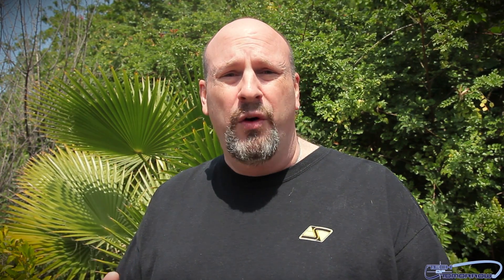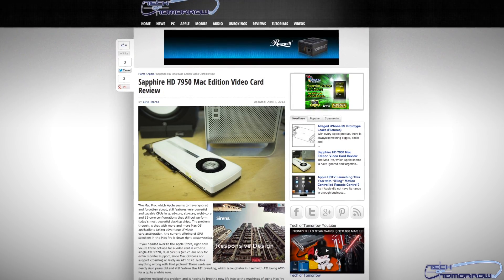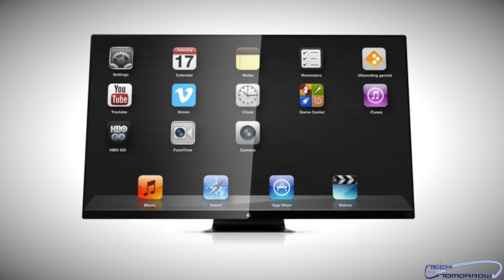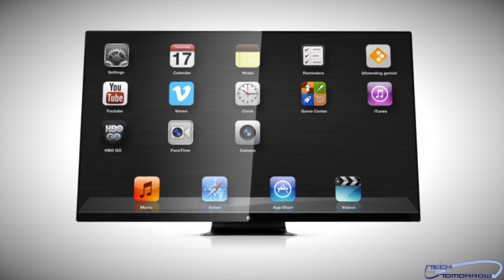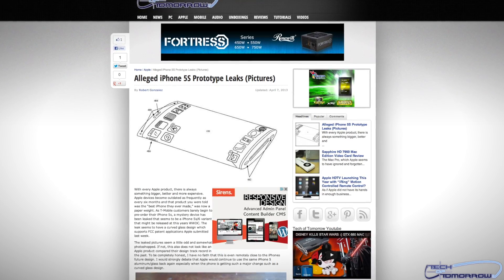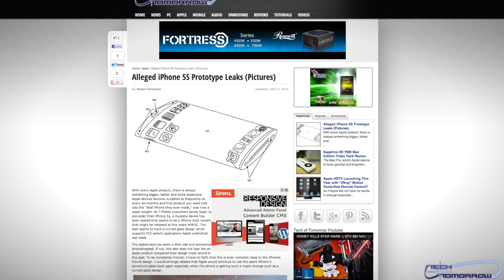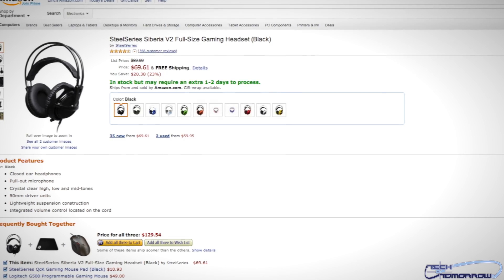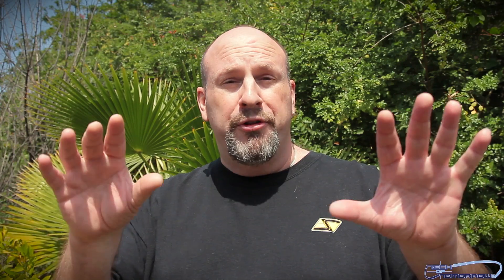iPhone 5S Leaked? iTV, iRing & Sapphire 7950 Mac Review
Deal of the Day!